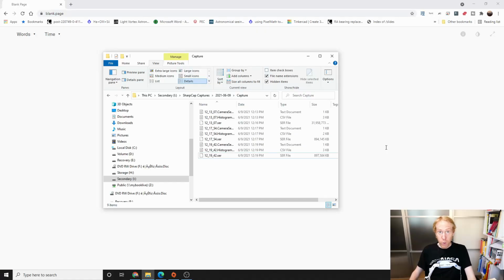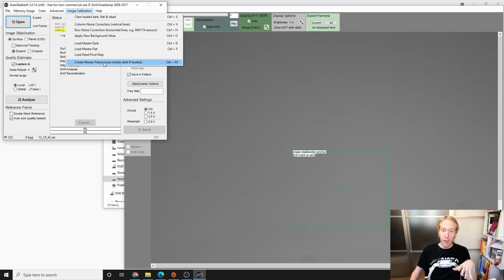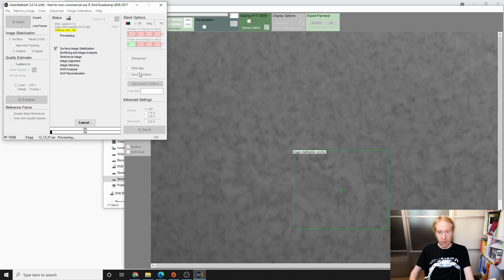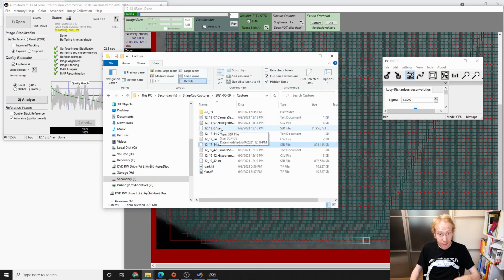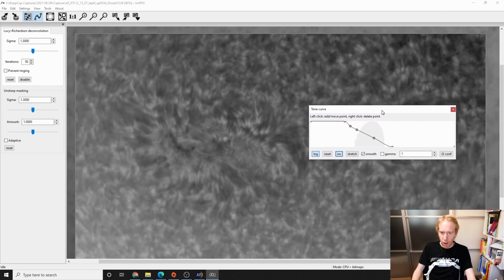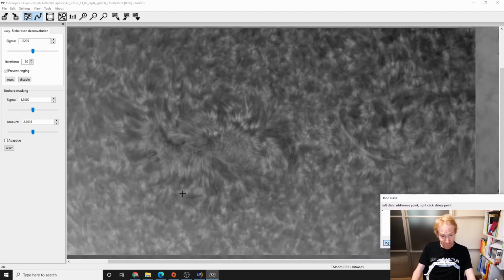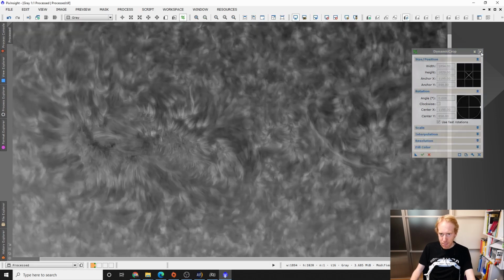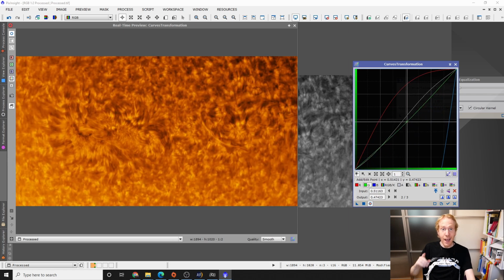Imaging the Sun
And for anything else (really anything you want to buy from Amazon, do it after clicking on one of the below links)!

Pentax K-1 II Full Frame DSLR
Pentax KP DSLR
Pentax GPS Module